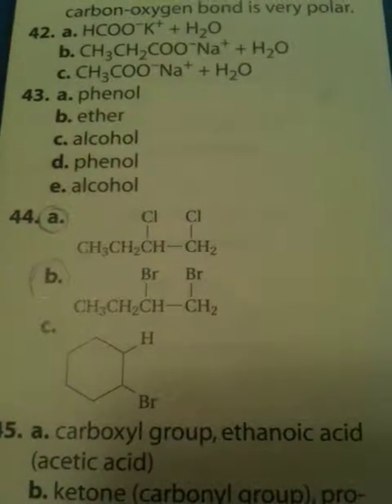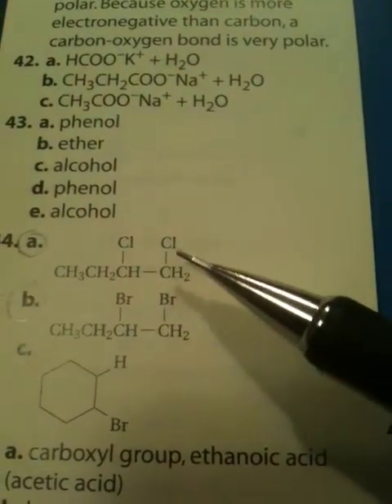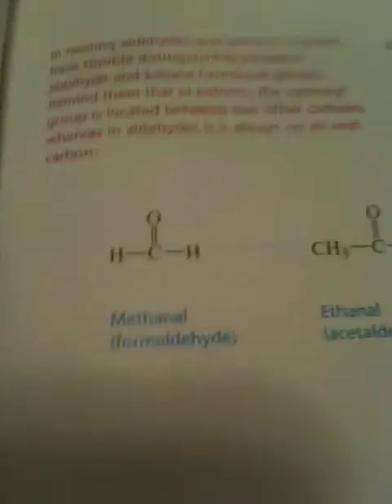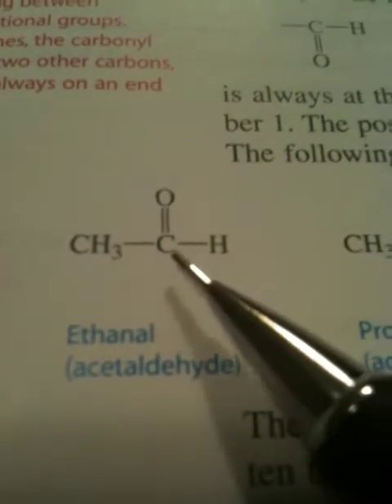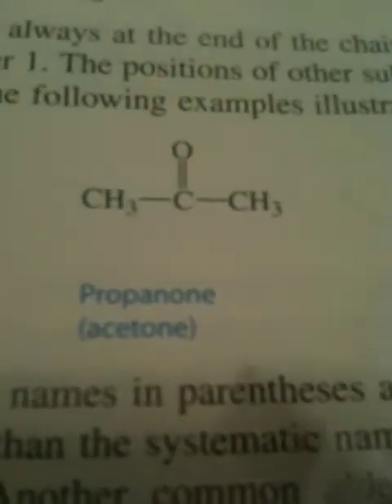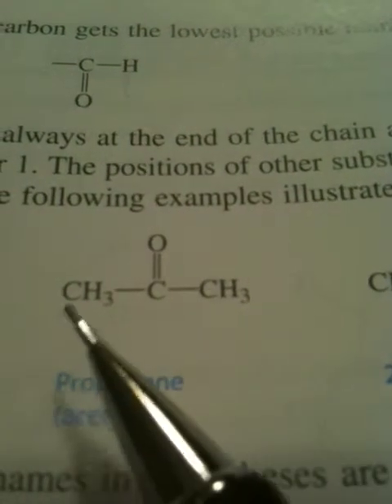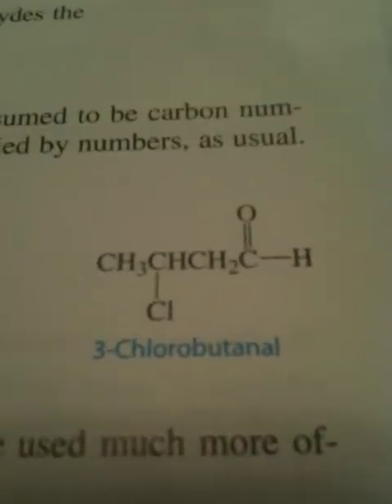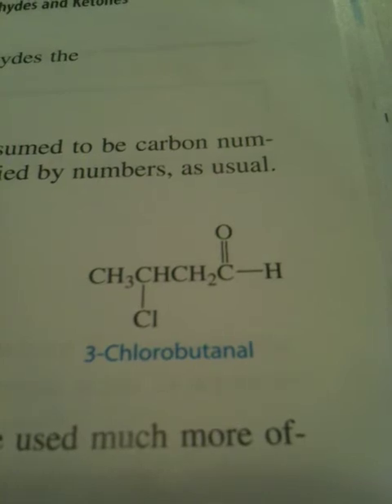Naming alcohols - aldehydes - ketones - Part 2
There are several examples of how to name a structure and to draw a structure of - alcohols, aldehydes, and ketones